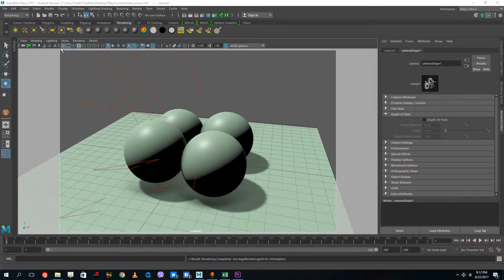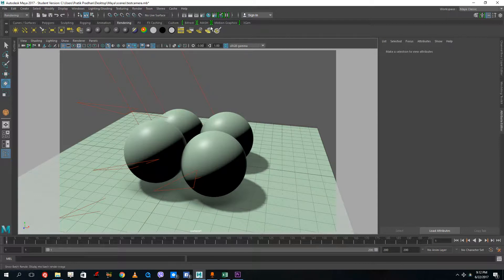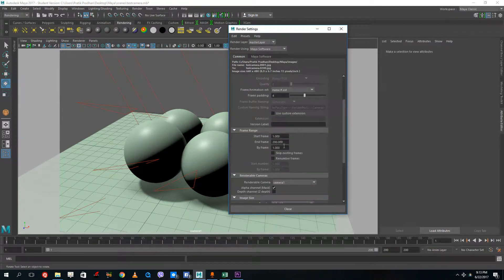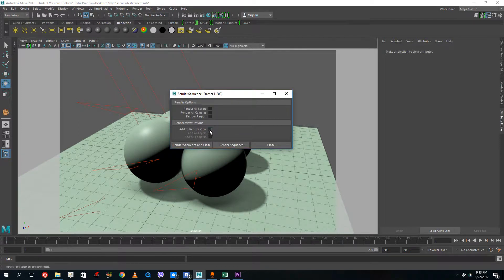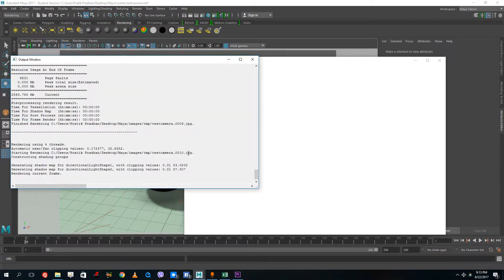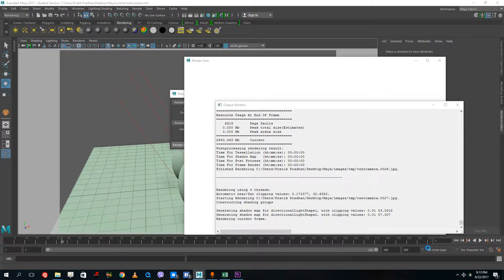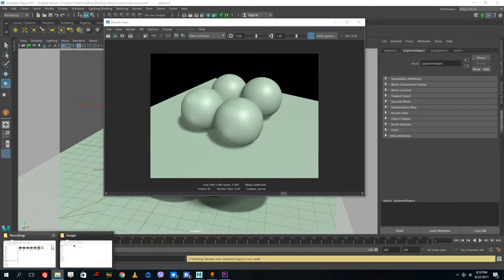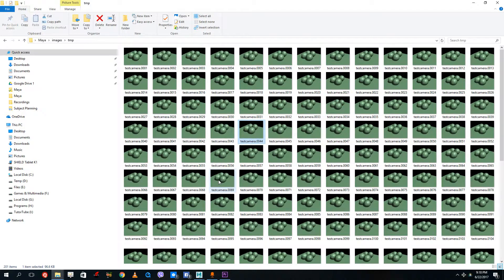Autodesk Maya - Lesson 32 - Render Sequence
The video explains about how to use the new render sequence feature inside of Autodesk Maya 2017